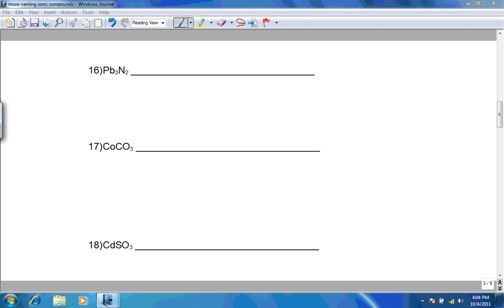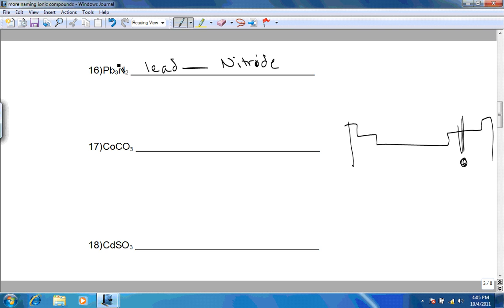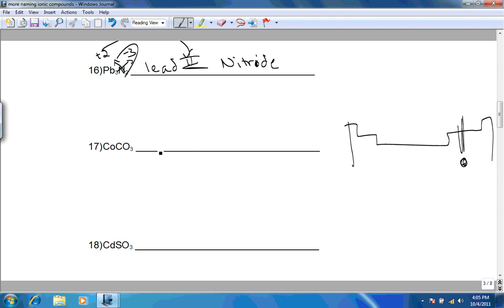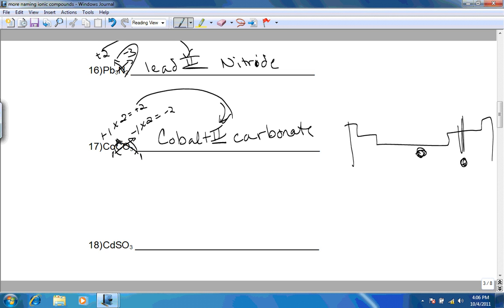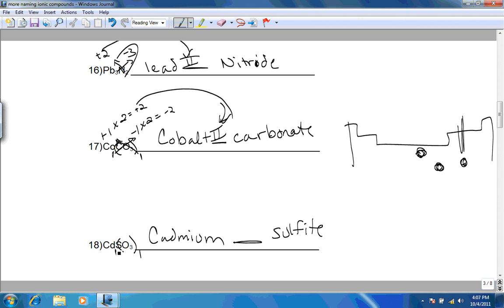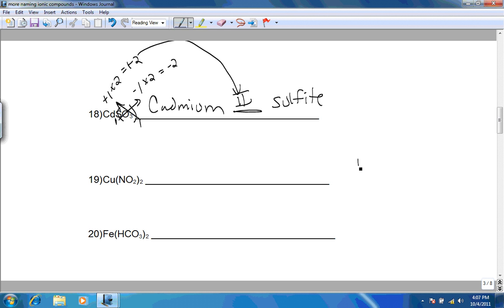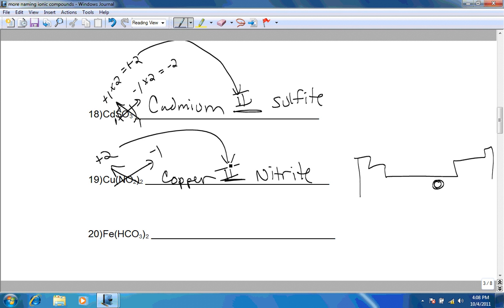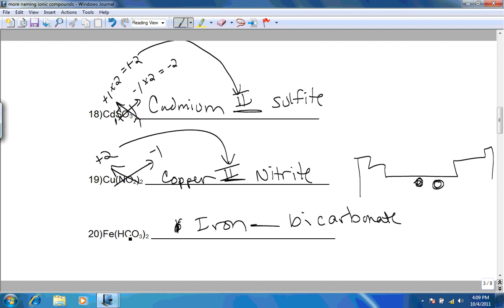more naming ionic compounds 16 to 20